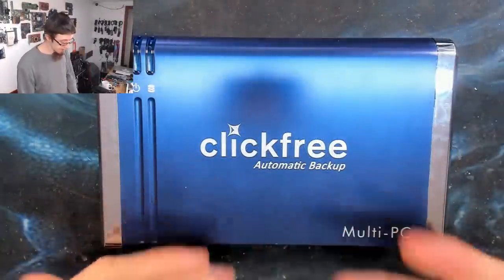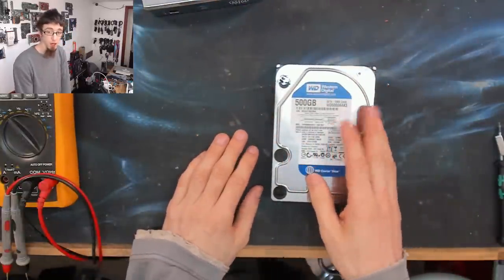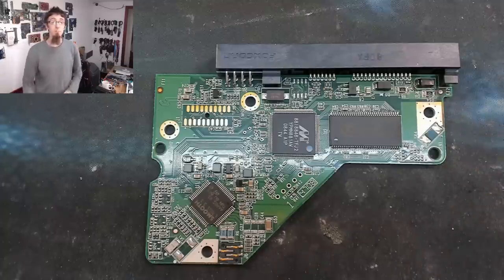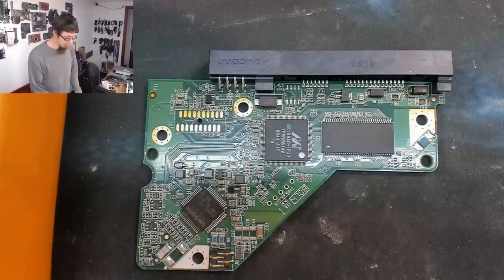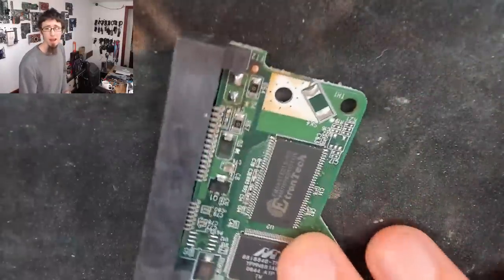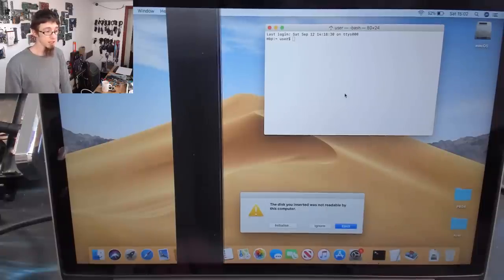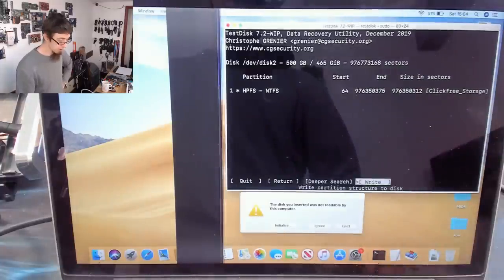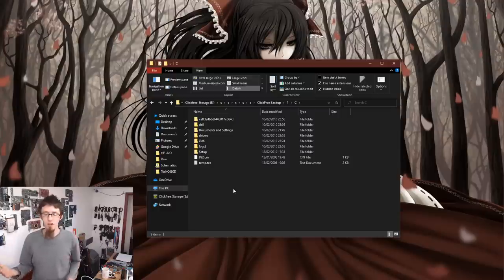Lucky save, HDD with shorted SATA connector - LFC#223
This started out as an assumed lost-cause hard drive, but just as I was literally on the phone to the customer to say 'sorry your data has gone unless you want to send it to a lab' I remembered That One Time I Saw A HDD With A Dead Protection Diode and figured I'd try my luck.